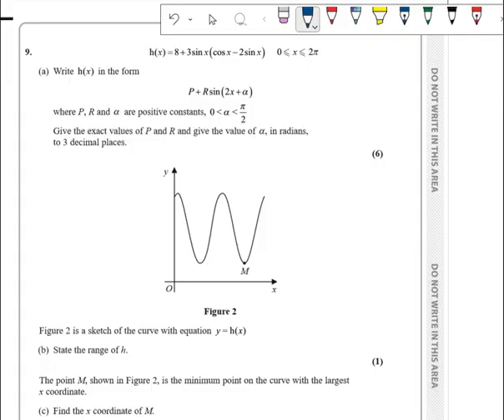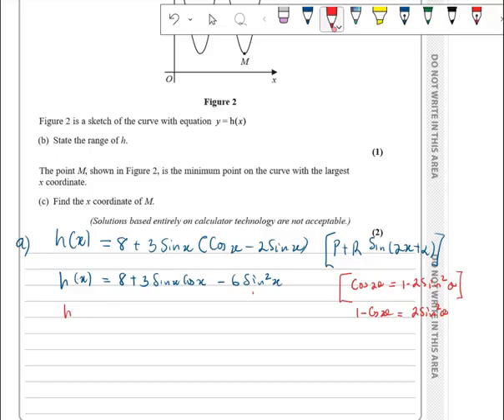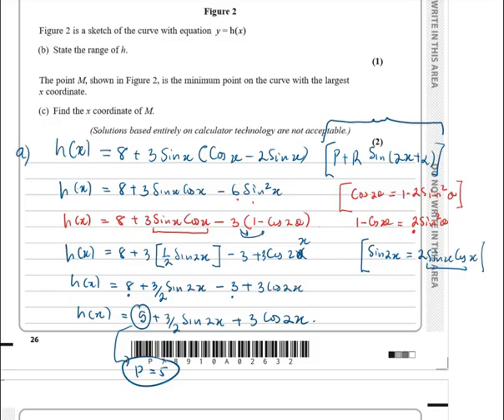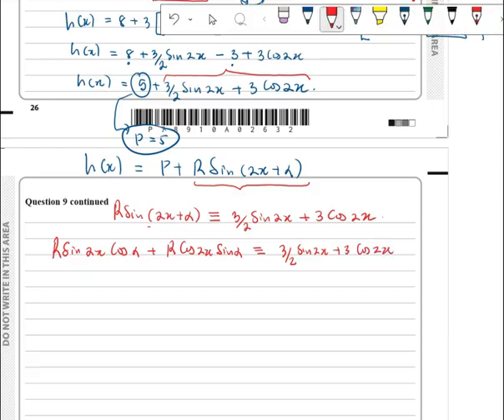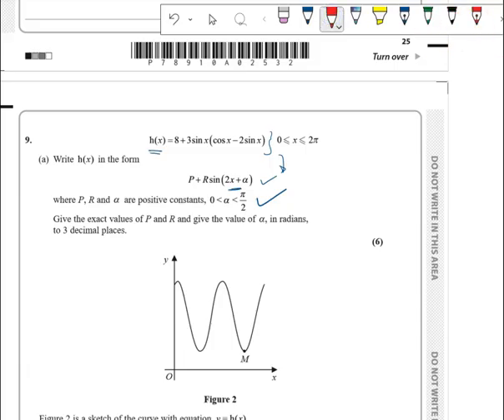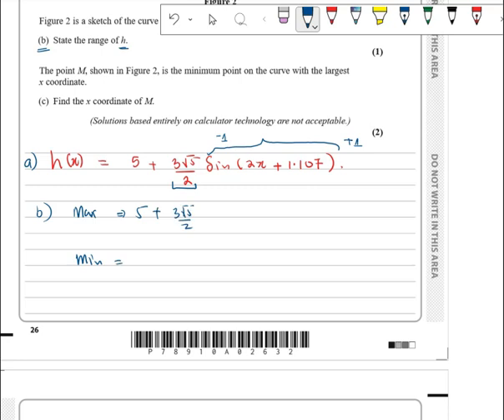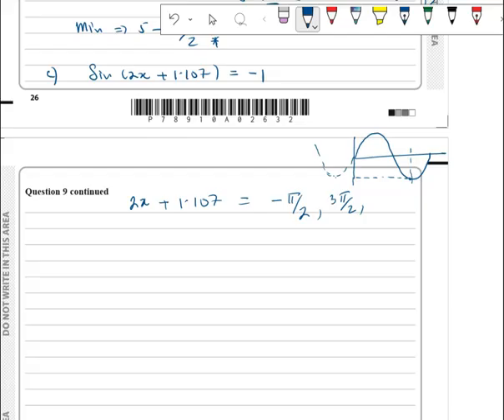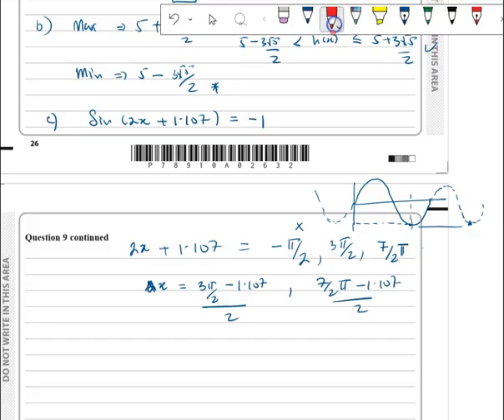Question 9_Edexcel IAL P3 January 2026 Complete Paper Walkthrough/Solutions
In this video, I go through every question step-by-step, explaining the methods, formulas, and exam techniques needed to solve the paper confidently.
Whether you are revising for your exams or checking your answers, this detailed solution will help you understand the concepts clearly and improve your problem-solving skills.
Topics Covered:
Algebra & Functions, Trigonometry, Differentiation & Integration, Numerical Methods, Differential Equations, Proof & Mathematical Reasoning
📌 Don’t forget to:
• Comment any questions you want explained